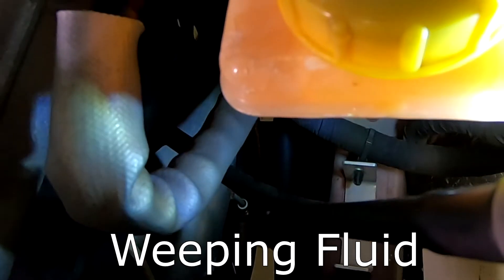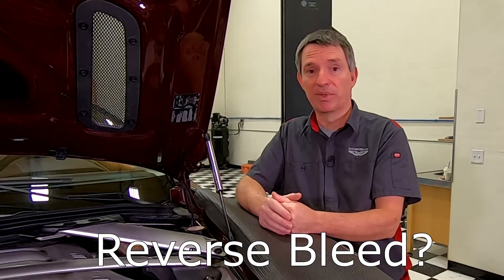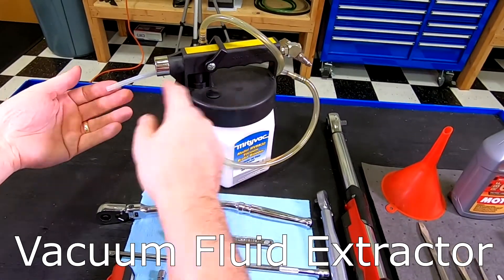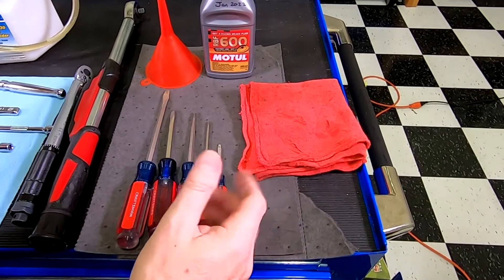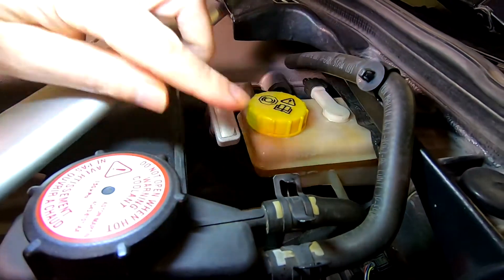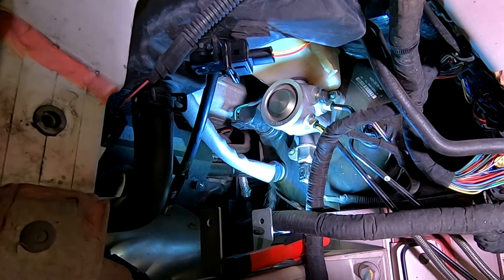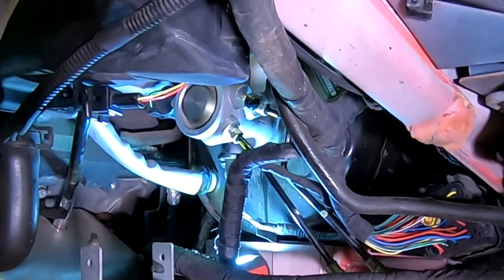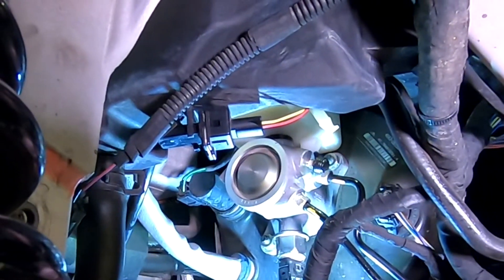Changing the Brake Fluid Reservoir in an Aston Martin DB9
During my annual service inspection I discovered that the Brake Fluid Reservoir of my 2005 Aston Martin DB9 Coupe was cracked and weeping fluid.   In this video I tackle finding a replacement part and how to replace the unit without having to re-bleed the entire brake system.

I discovered the part is NOT bespoke to Aston Martin and was used in Jaguars as well.  The part number cast into the reservoir is 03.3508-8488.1

For more detail on the parts, tools and process please check out my companion blog article

Tools and Supplies:
Motul RBF600 Brake Fluid
LED Worklight
3/8" Drive Bendy Ratchet
1/4" Torque Wrench
MityVac MV6830 Vacuum Brake Bleeder

0:00 Introduction
3:37 Parts
7:01 Tools and Supplies
9:15 Bench Demo
13:34 The Challenge
16:58 Sucking out the Brake Fluid
18:07 Prerequisites
18:52 Unbolting the Master Cylinder
20:40 Pulling the Master Cylinder off Brake Booster
22:03 Disconnecting the Level Sensor
22:47 Removing the Brake Fluid Reservoir
26:05 Comparing Old and New
27:42 Install the New Reservoir
31:04 Install Master Cylinder
33:56 Reverse Brake Bleeding
36:29 Refilling the Reservoir
38:49 Wrapping Up